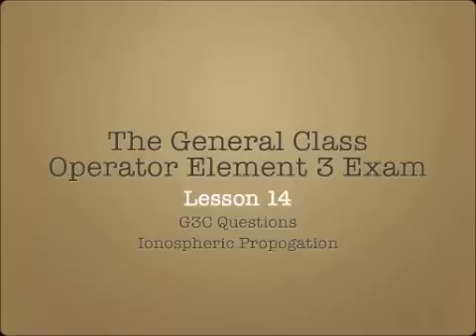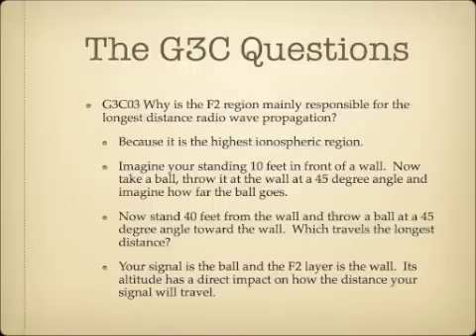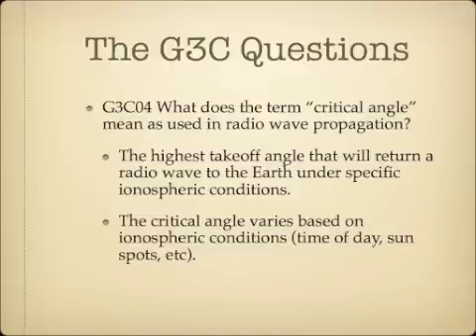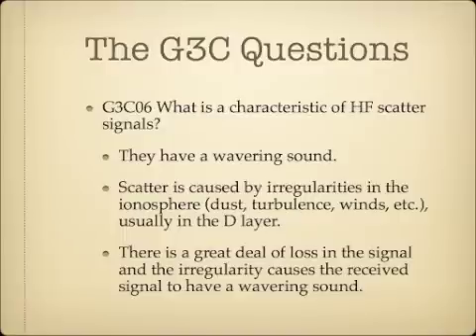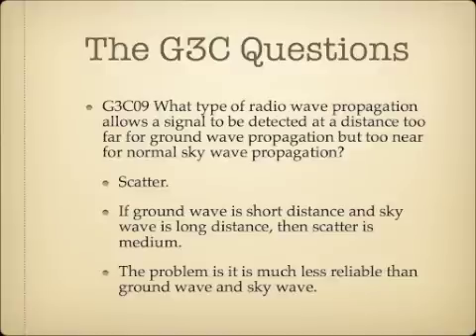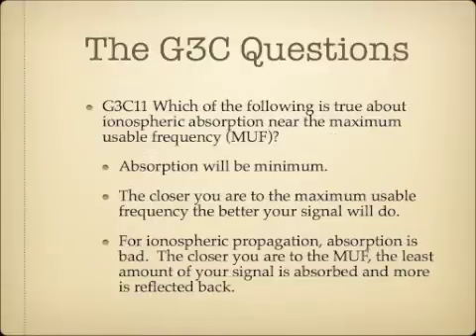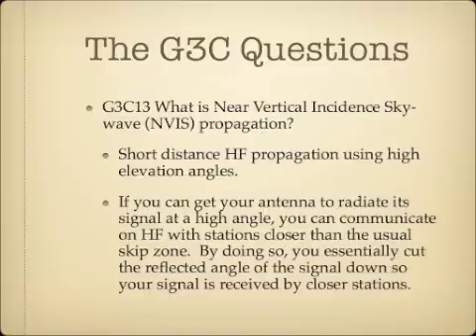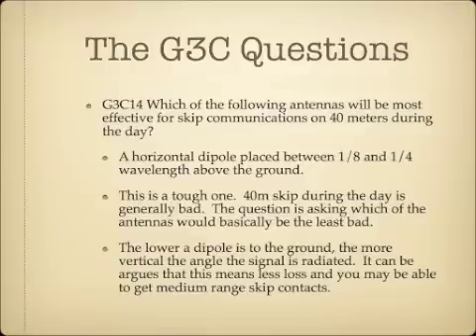Lesson 14, Part 1: General Class Exam Course G3C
Here is lesson 14 which covers the G3C questions.  This lesson is more on ionospheric conditions and skip.  Find the details of what you need to know Thanks and 73!  -Andy